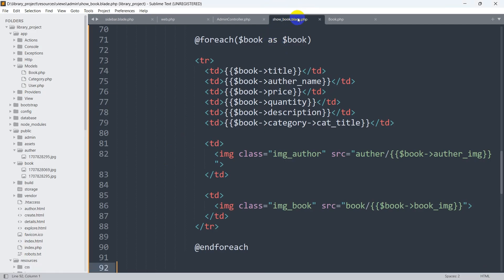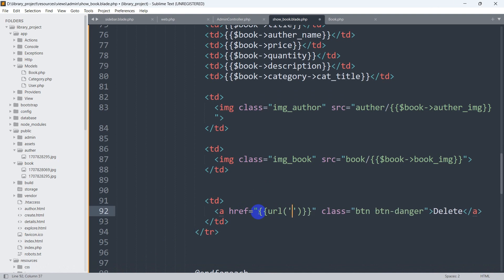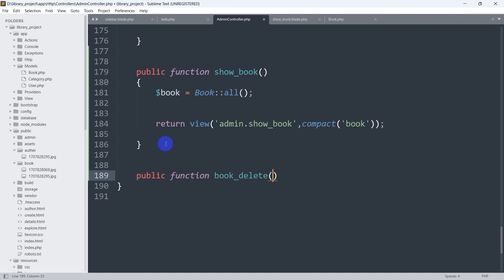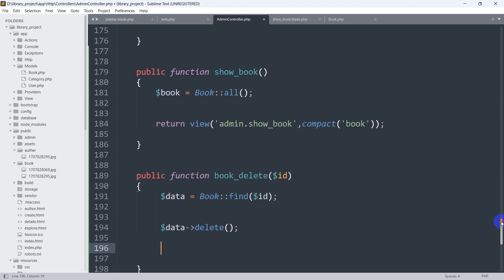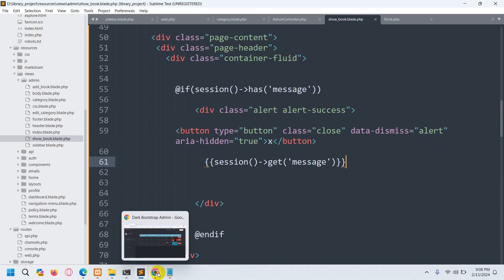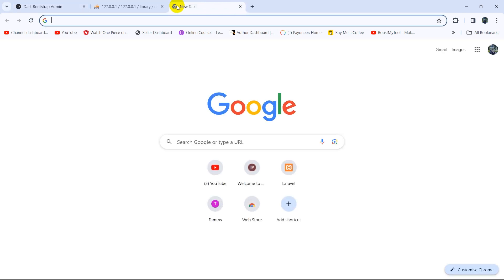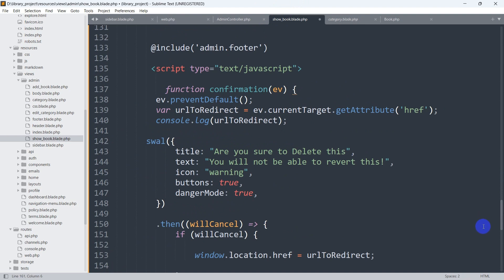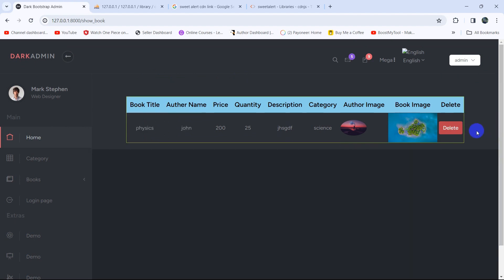Delete Book Data Laravel | Laravel Library Management System Project Tutorial